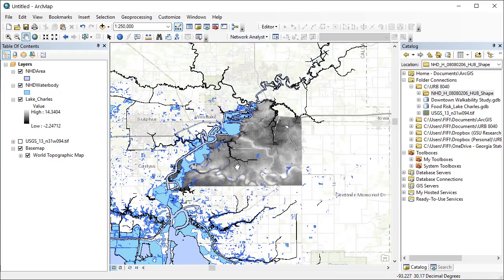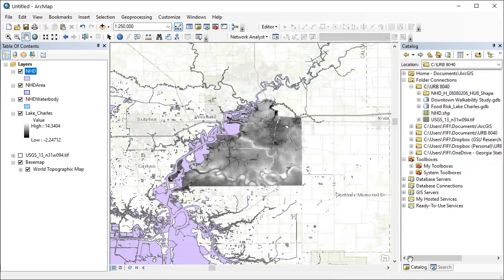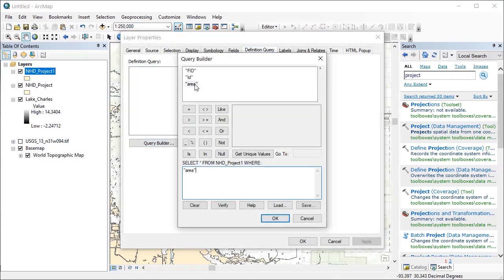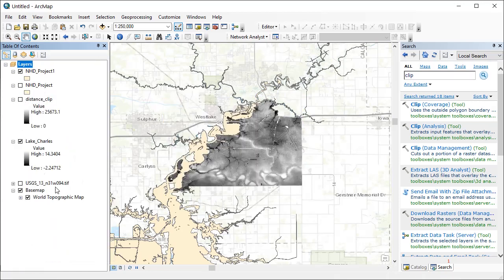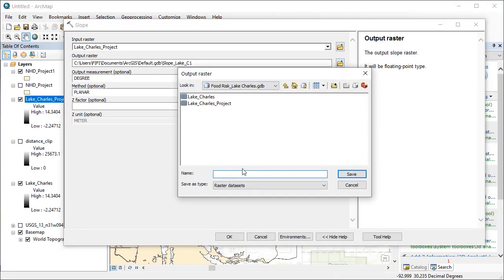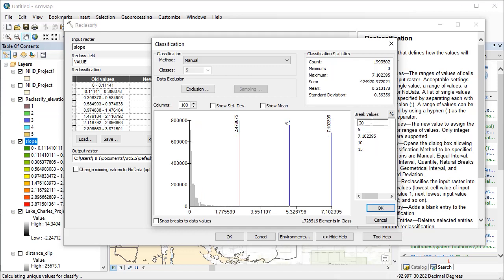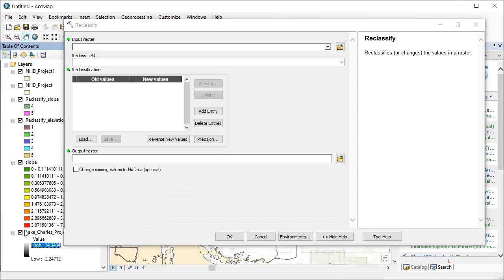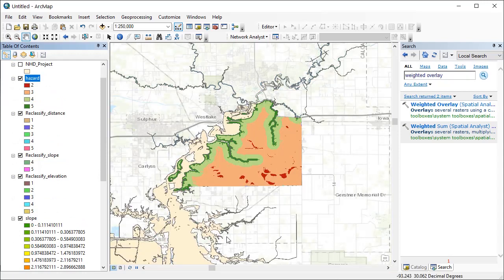Build a flood hazard layer